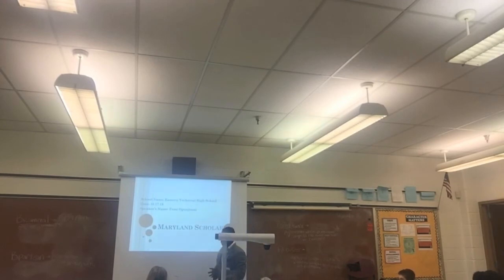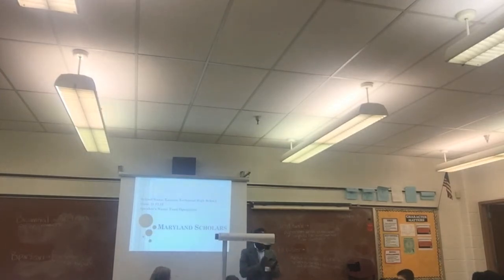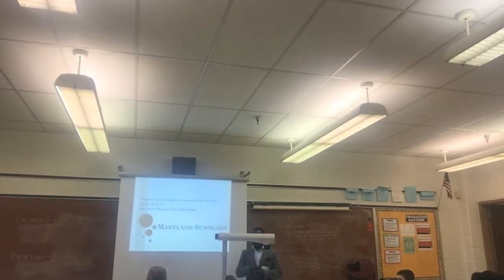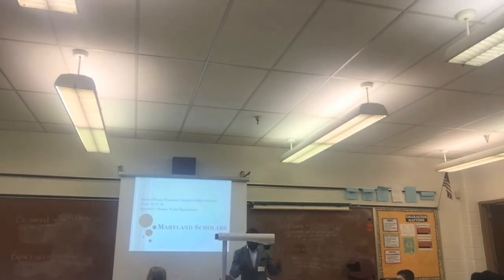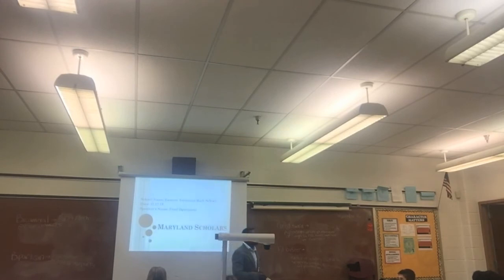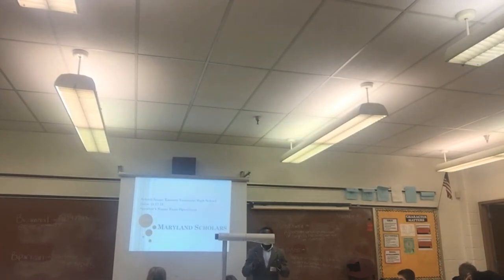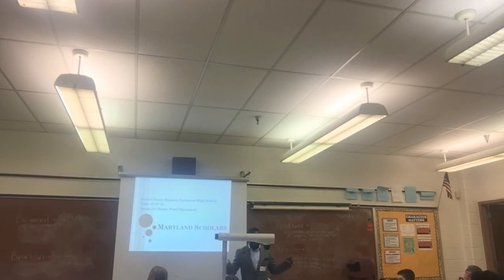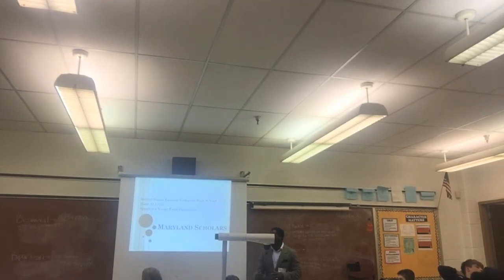Gfem: Speech at Eastern Tech High School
There are two phases to consider in pursuit of success: Investment and Harvest time.